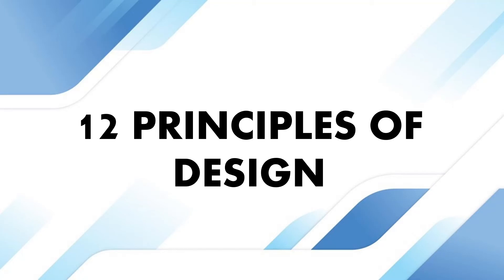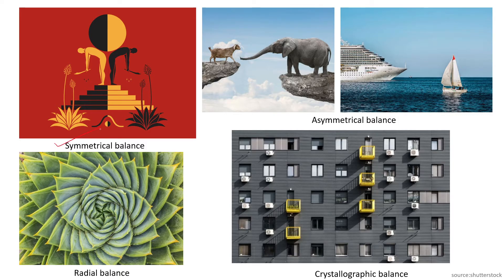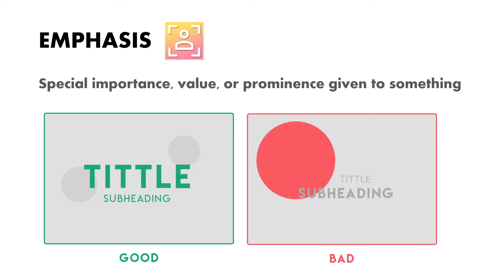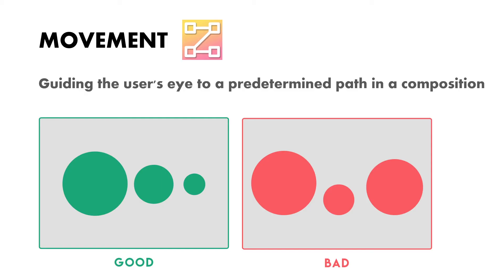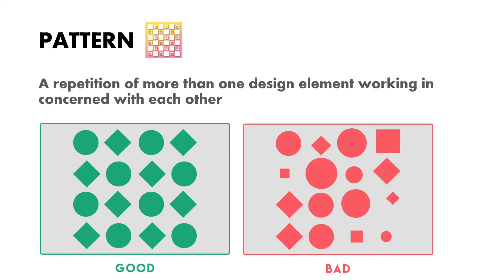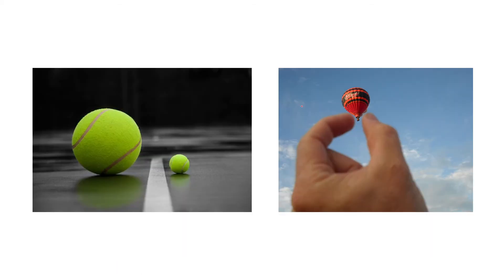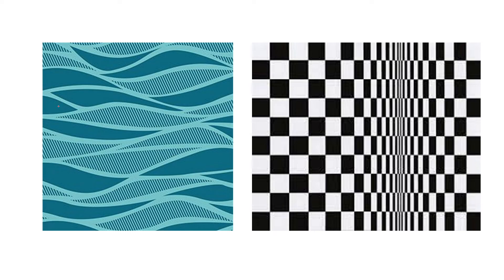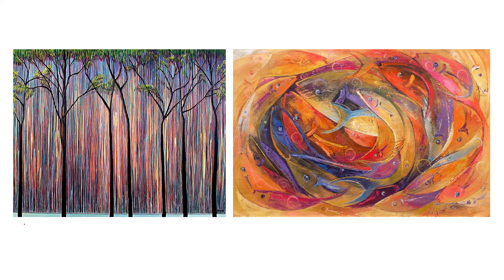Principles of Design | Design Theory | Architecture Aptitude | NATA | JEE Mains Paper 2 | B.Arch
This video is about the 12 principles of design, this video will be very helpful if you are preparing for any architecture or design entrance examination like NATA, JEE Mains Paper, UCEED, CEED, NIFT, GATE Architecture and etc. This will be helpful if you are already an architecture or design student.

If you have any query, you can comment bellow or DM me in Instagram, Facebook or Telegram.